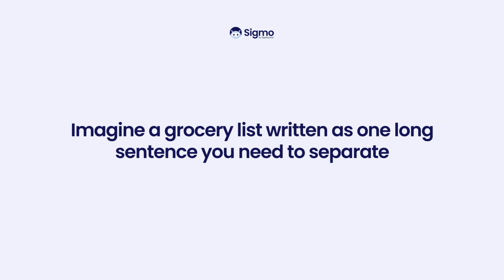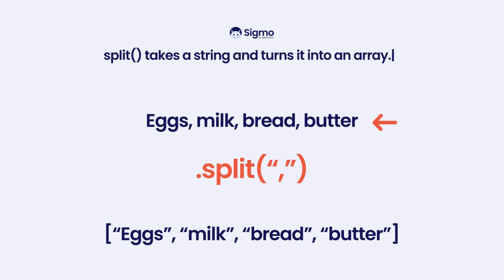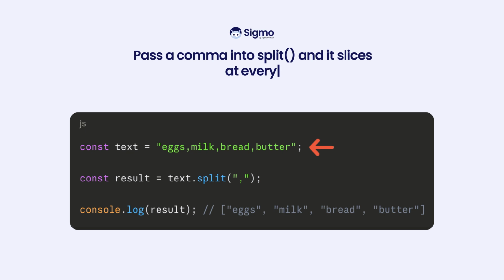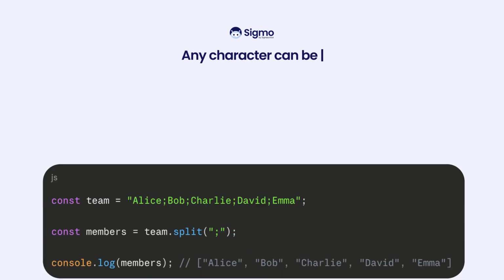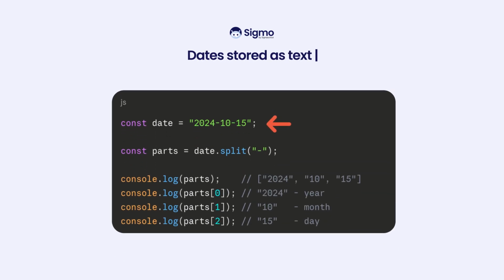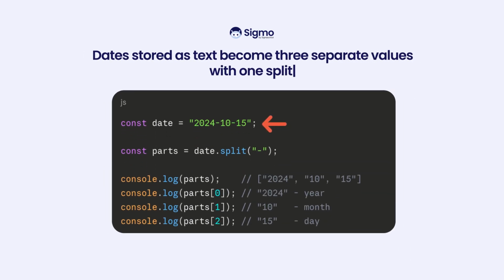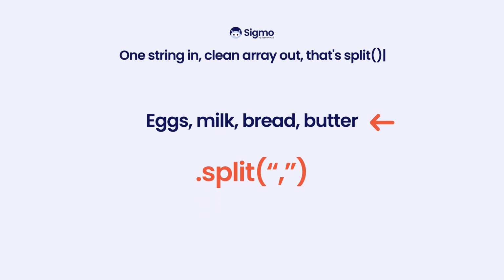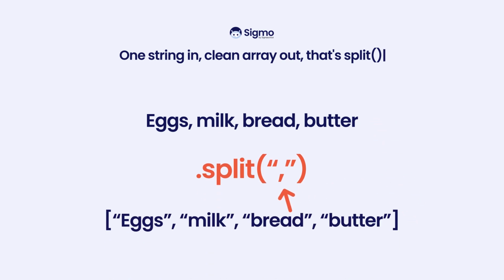Precourse - Split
About Sigmaschool